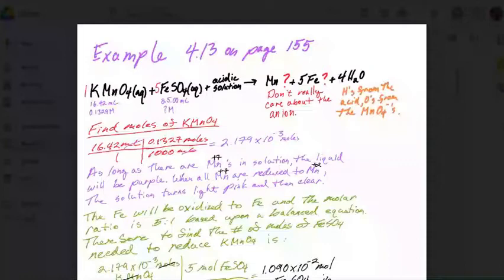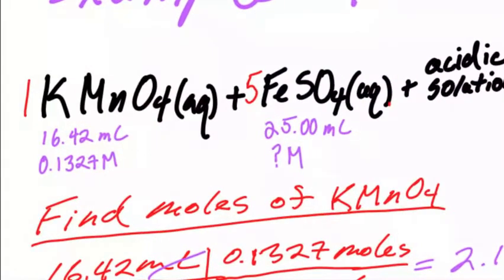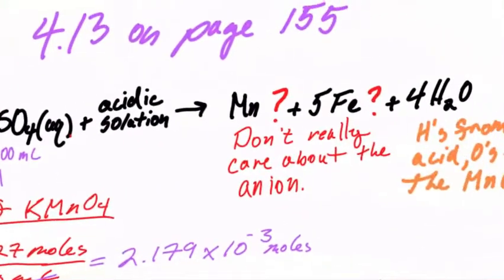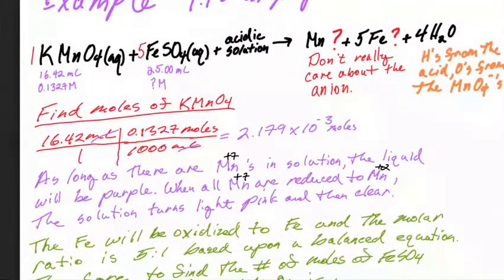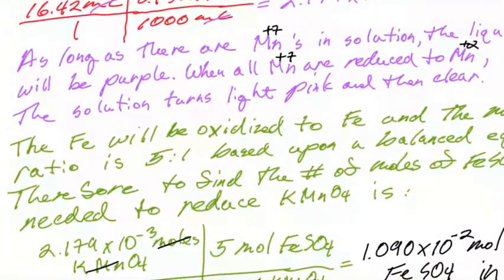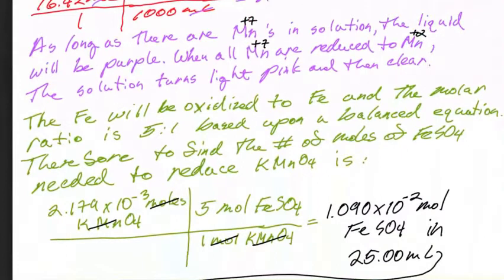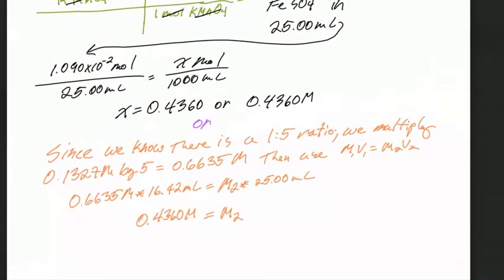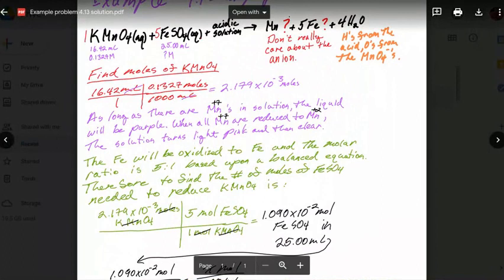Solving Exercise 4.13